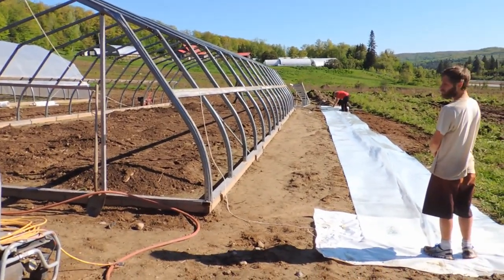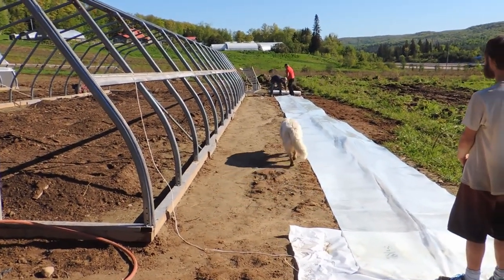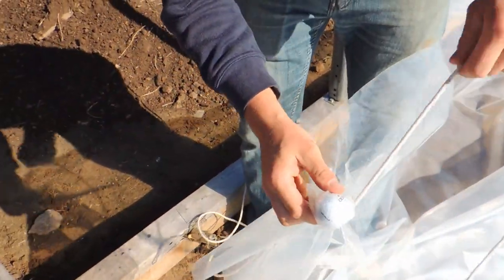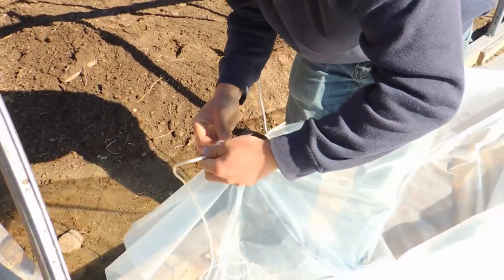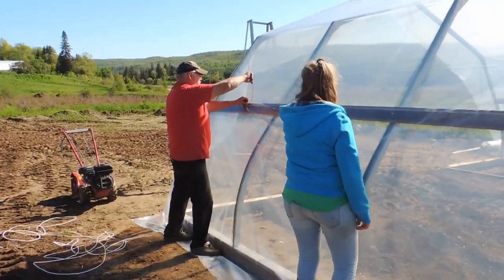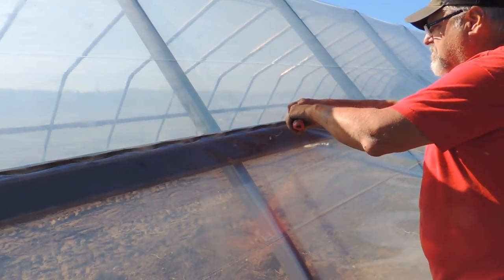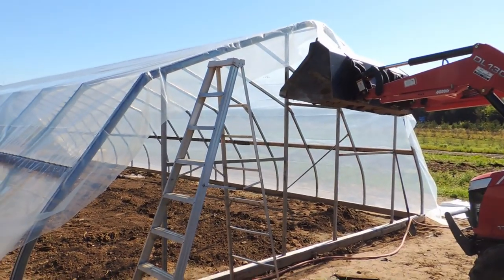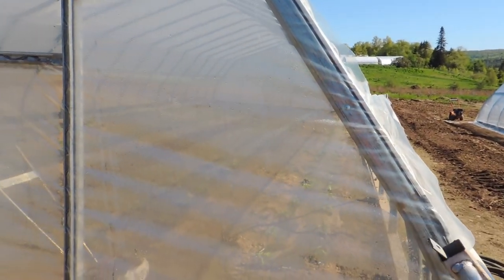HOW WE PUT POLY ON OUR GREENHOUSES. SUPER EASY!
Many of you asked how we put our poly on our greenhouses. Well, here is a very short video, which will show you just how easy it is. With just 5 people, it was on and secured in no time.
For those of you who also asked where we purchase our greenhouses and poly from, here is the link to the company we use. They are located in Southern Ontario, Canada, and are the best  people to talk to, and they will guide you in the right direction.